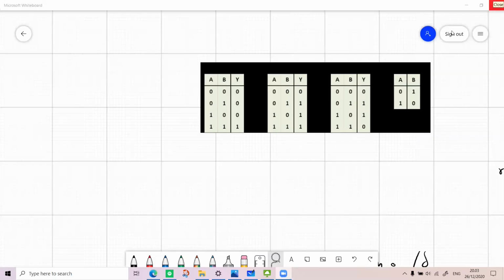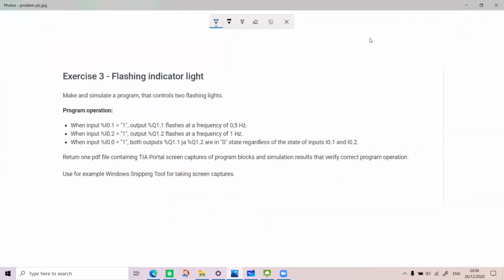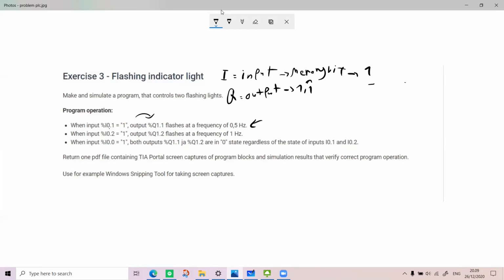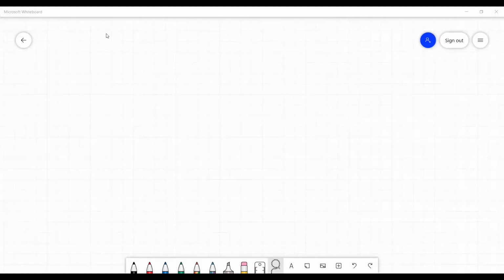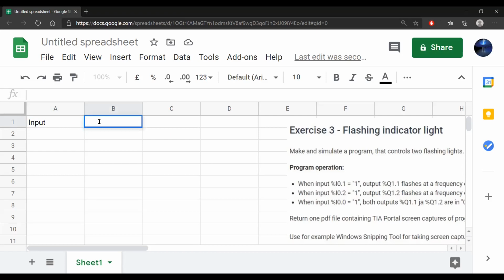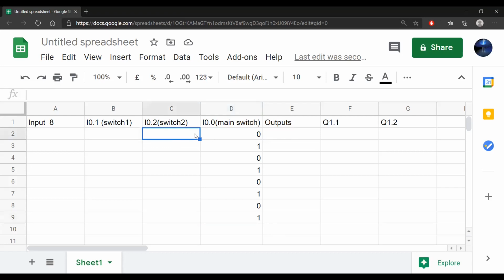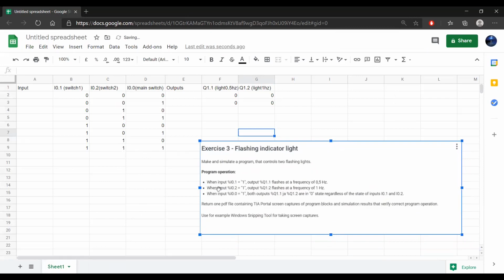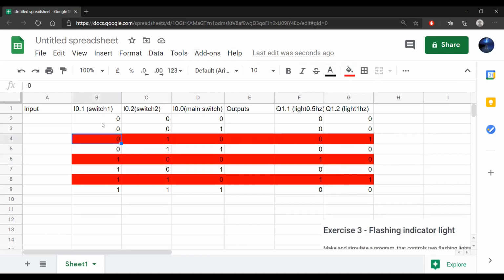Truth Table (Input/Output) PLC basics